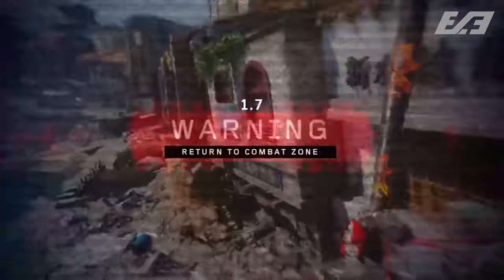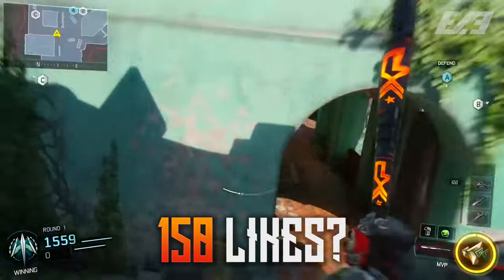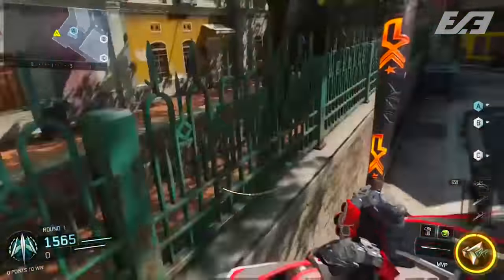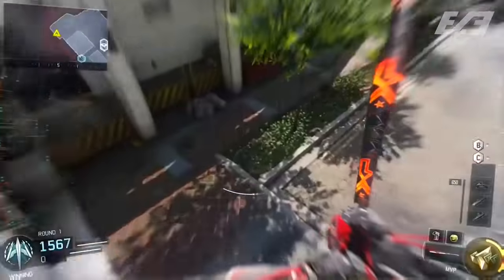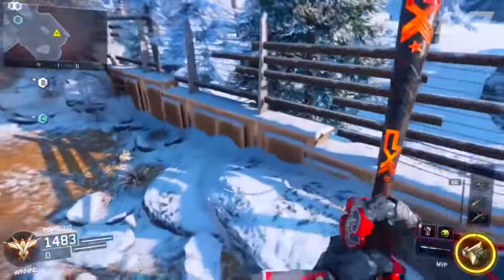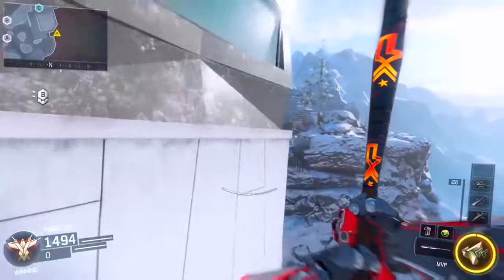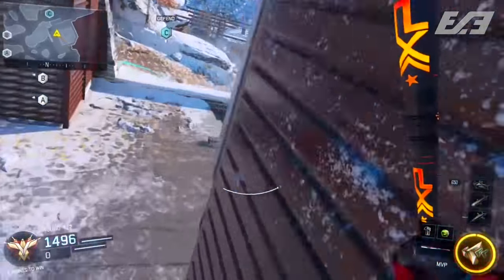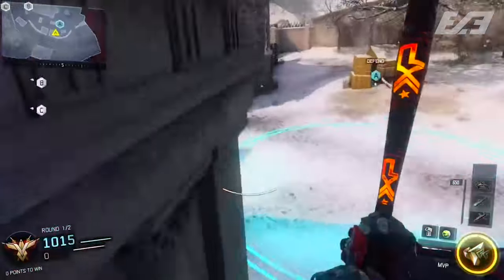THE BEST WALL RUNNER IN BLACK OPS 3! - The 100% Wall Run Challenge Perfected! (Insane!) - COD BO3